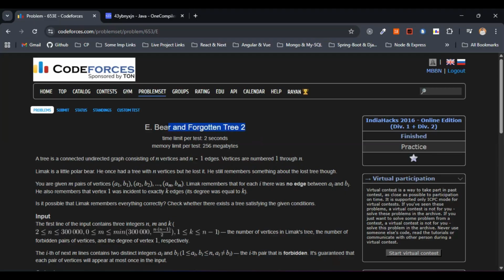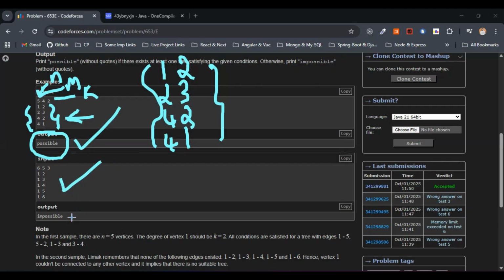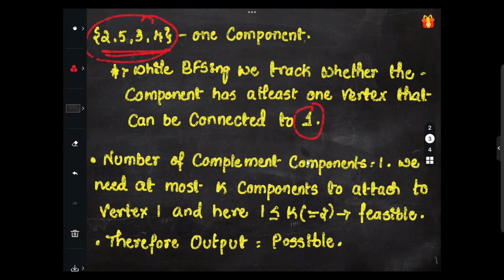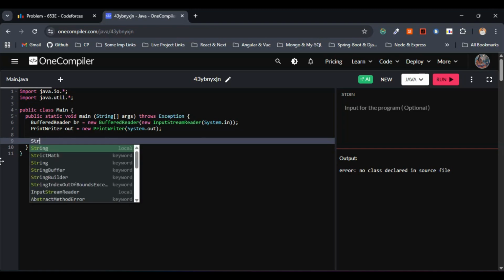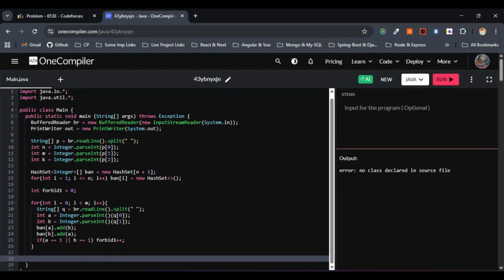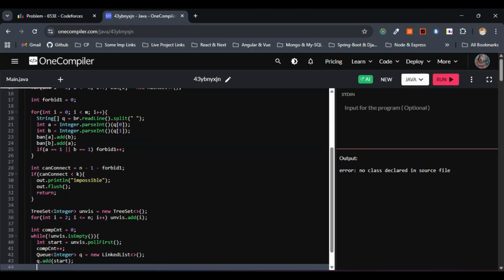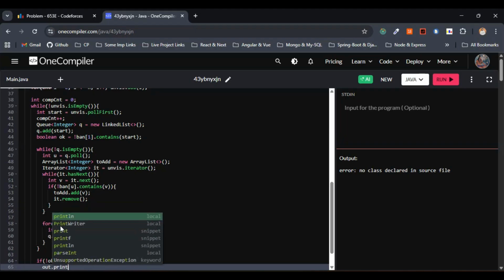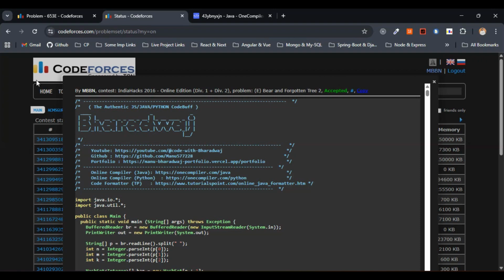121. IndiaHacks 2016 - Online Edition (Div. 1 + Div. 2) E. Bear and Forgotten Tree 2 : JAVA